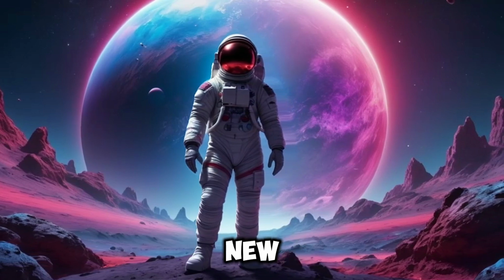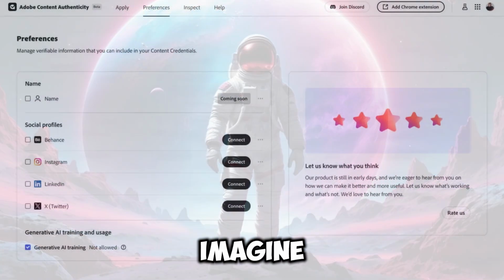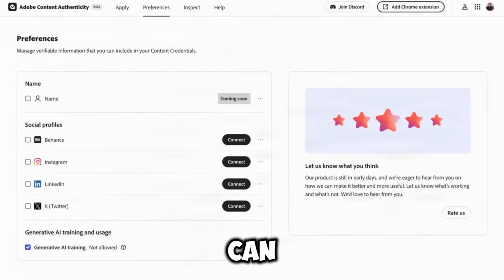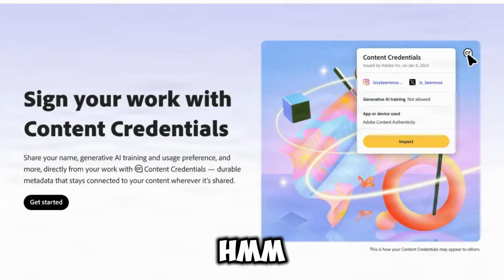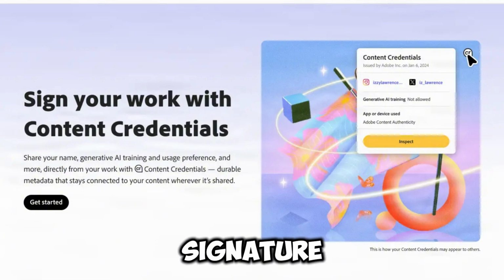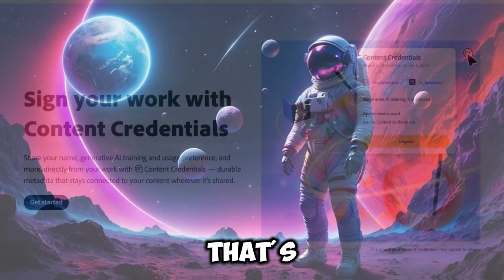Adobe Content Authenticity:😮Securing Digital Integrity/Podcast🎙️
In this podcast, I delve into Adobe's Content Authenticity Initiative, exploring its significance in safeguarding the authenticity and originality of digital content. Discover how this groundbreaking technology combats misinformation and strengthens trust in the digital age.

Join me to learn about the future of content authentication and protection!

                                             Our Websites
                         Refimages- Refimages.com/crafts